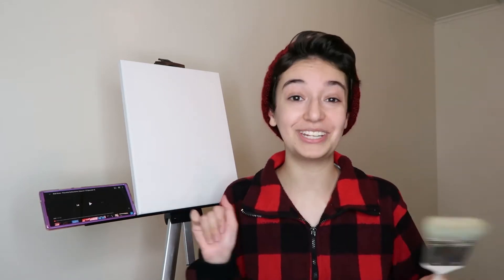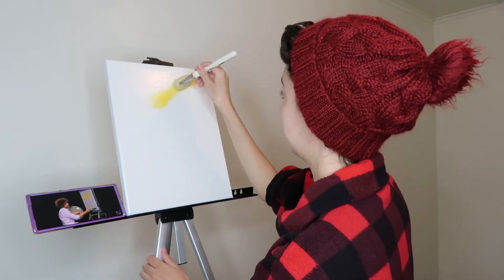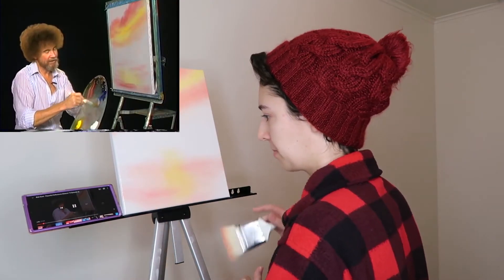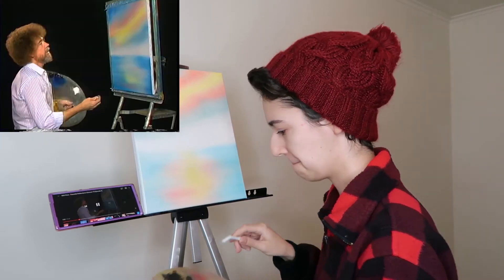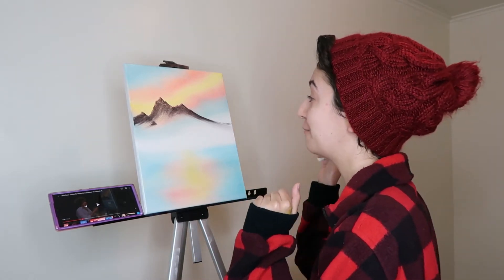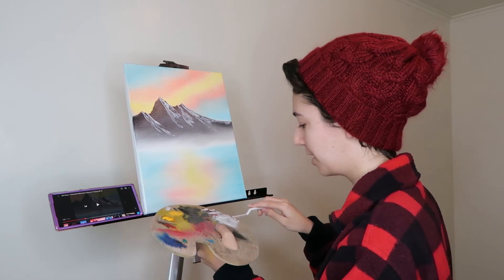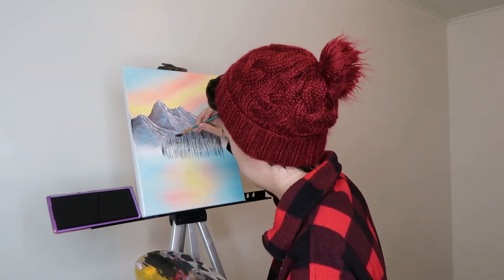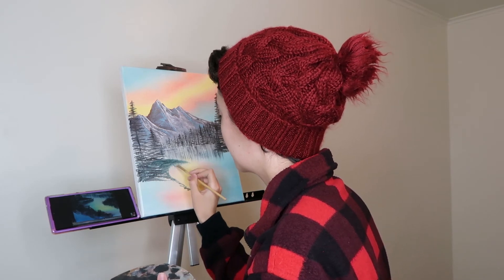I Tried Following Another Bob Ross Painting Tutorial | The Joy Of Painting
Welcome back Toridactyls! In today's video, I gave myself a second chance at recreating one of Bob Ross's oil paintings from his series The Joy of Painting. The painting that I recreated was from Season 15, Episode 4 of The Joy of Painting, and the piece is titled Peaceful Reflections. I'm not gonna lie... This video was an absolute disaster and took me a whole three days to edit so please don't let it flop. Give purpose to the sleep deprivation that I endured in order to finish this video and finally get it uploaded!

Main Instagram: tori_davisss
Bullet Journal Instagram: toridavis.bujo